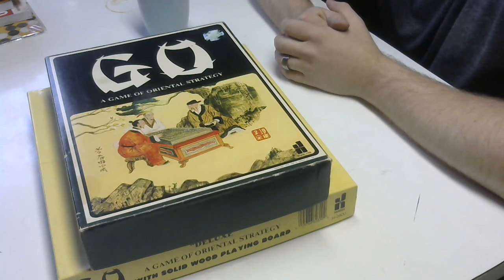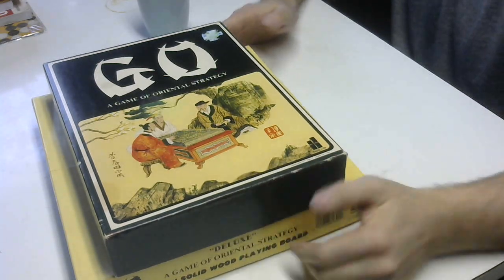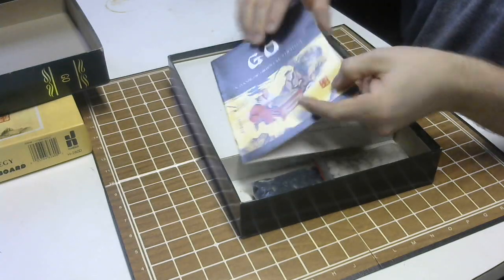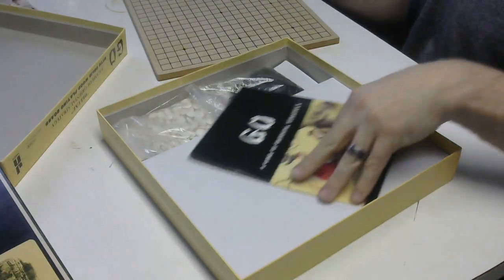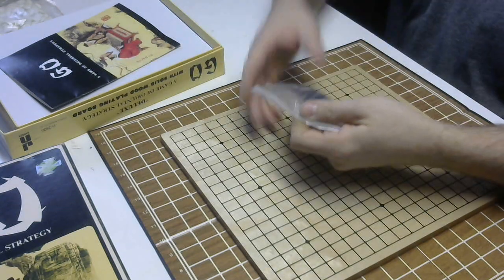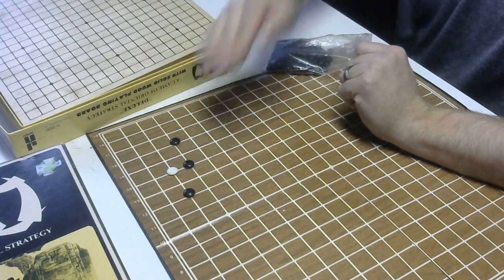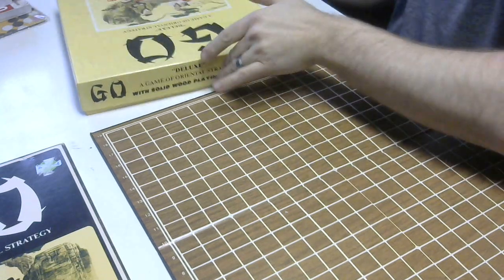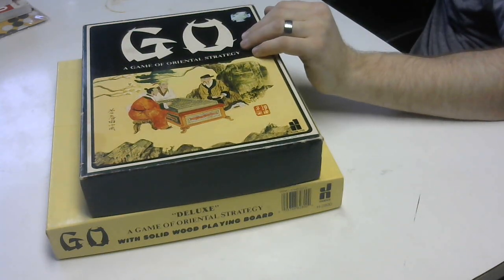Product Review, The Game of Go and the Game of Go Deluxe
I show what you get if you find these games at a store and buy them.